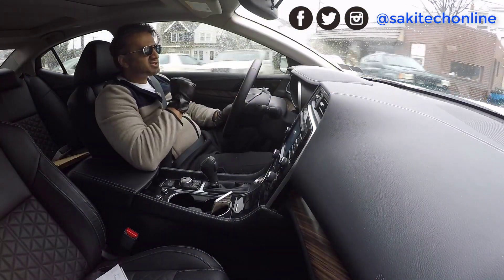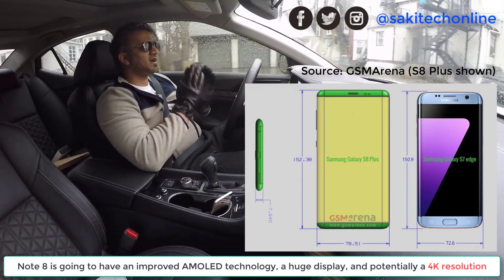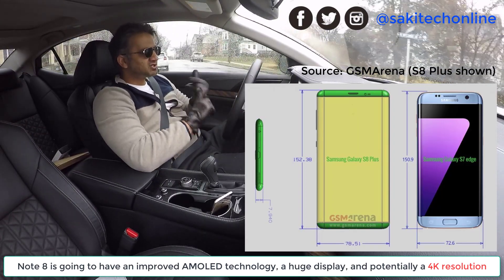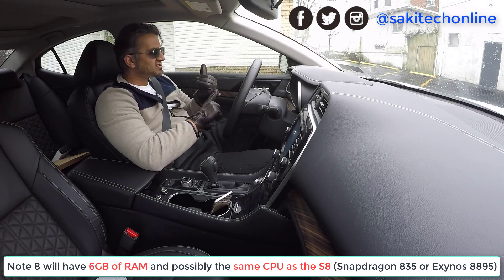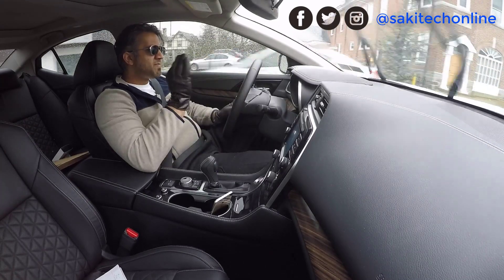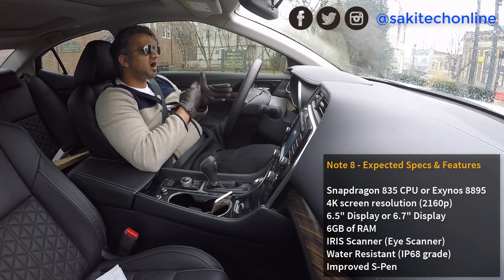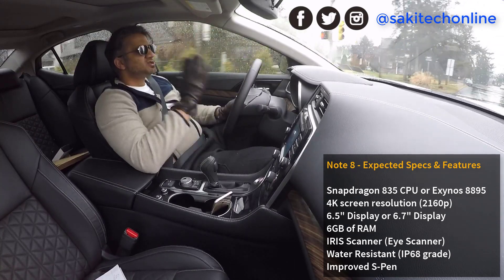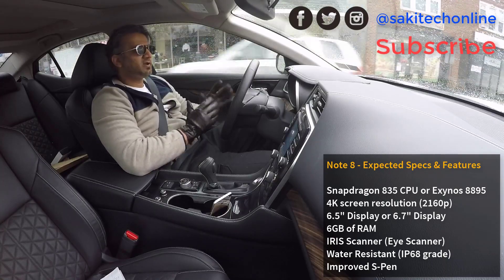Samsung Galaxy Note 8 - Top 5 Expected Features and Specs (4K Display, 6GB RAM)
We have some idea of what the Samsung Galaxy Note 8 will feature, as well as some of the specs we can expect to see when it is released Q3 of 2017 (unless Samsung decides to release the Note 8 sooner than usual). Our information comes from educated guesses, based on previous years.